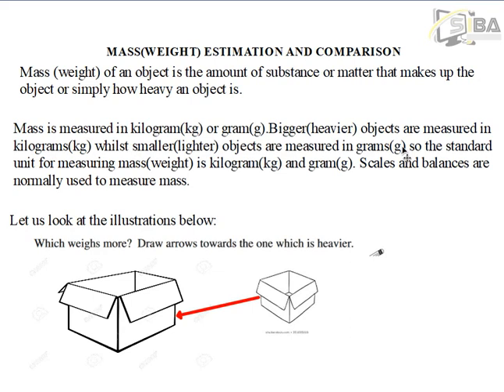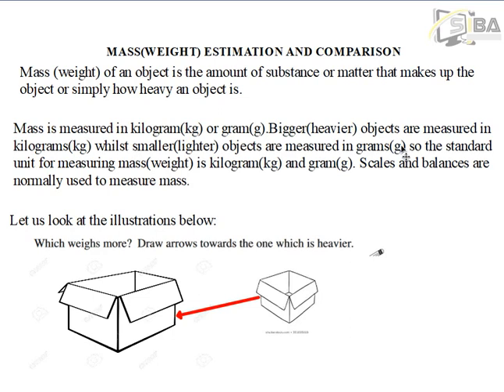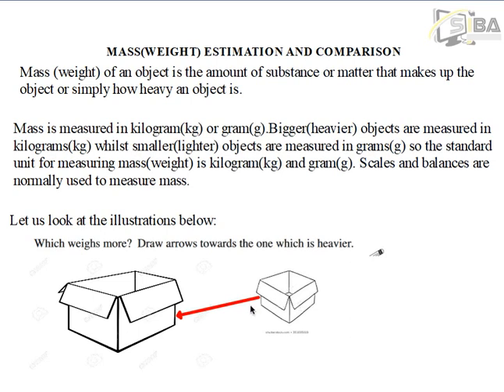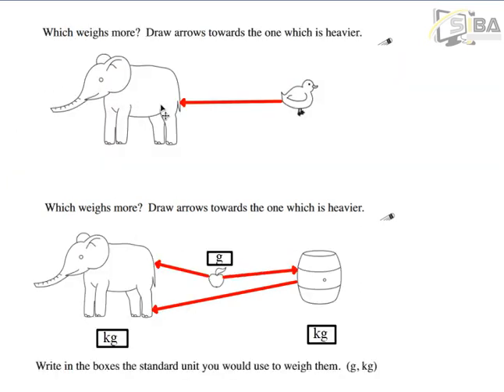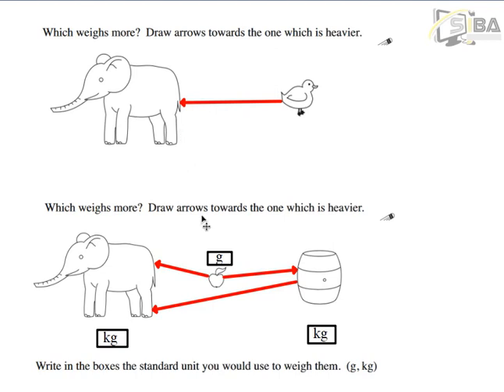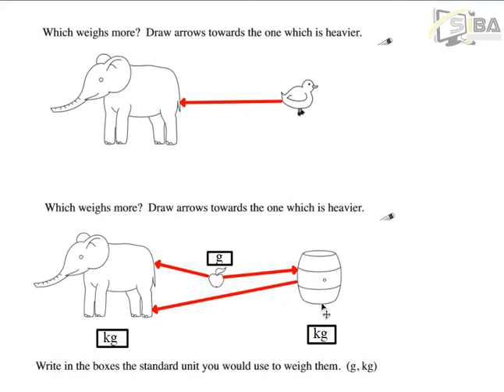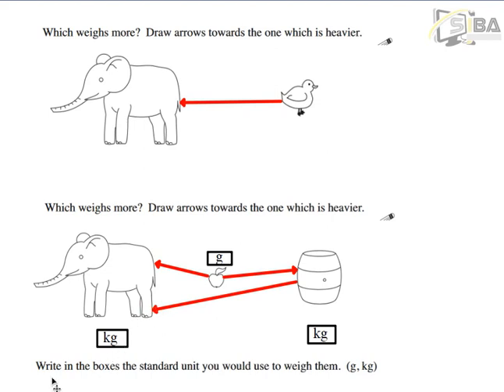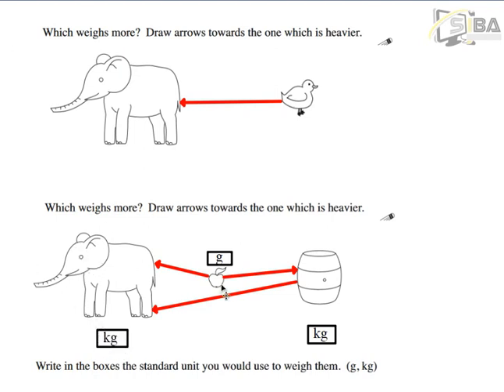Measurement - mass B2 by YOA with exercises at